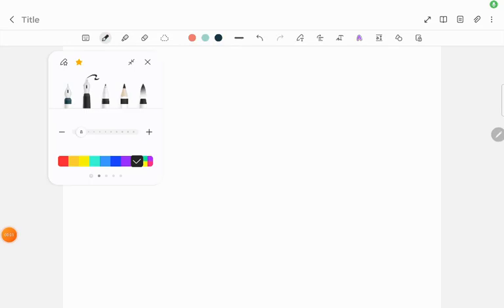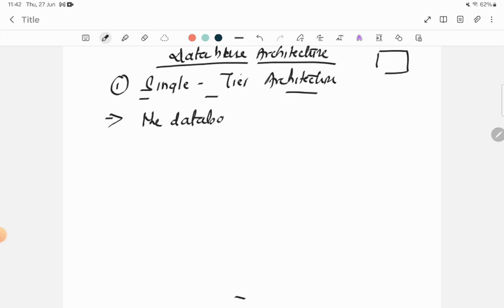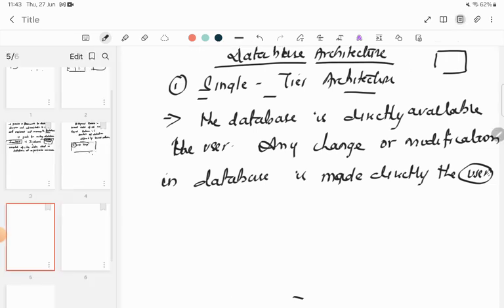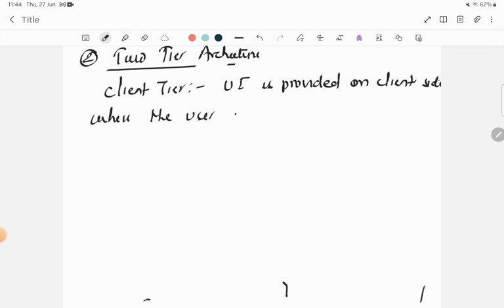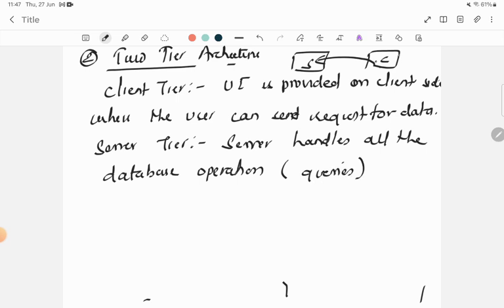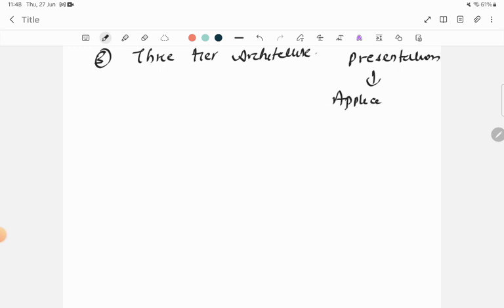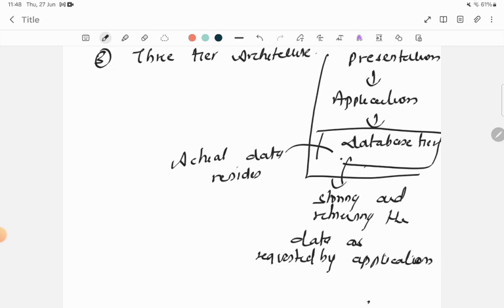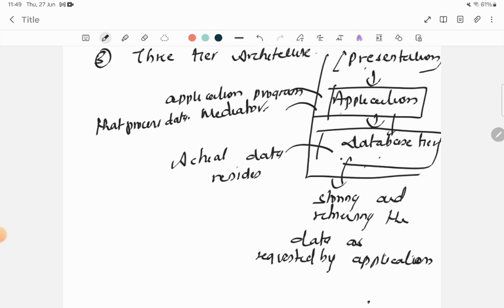lec 5: TYPE OF ARCHITECTURE OF DBMS